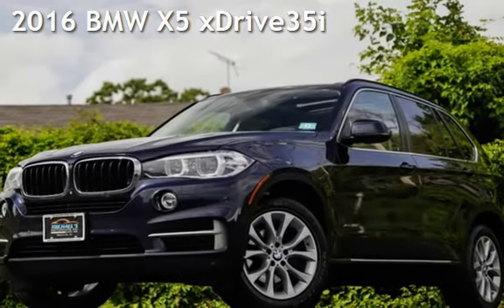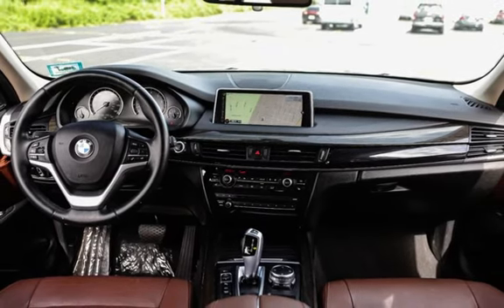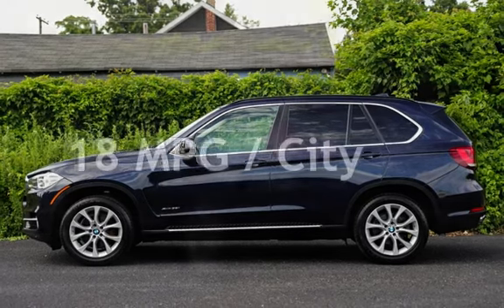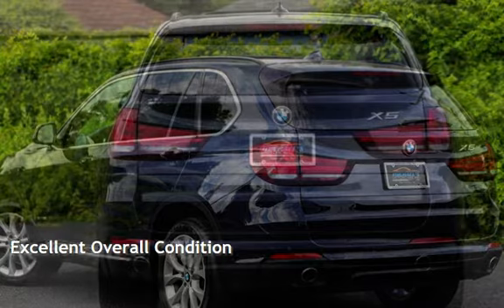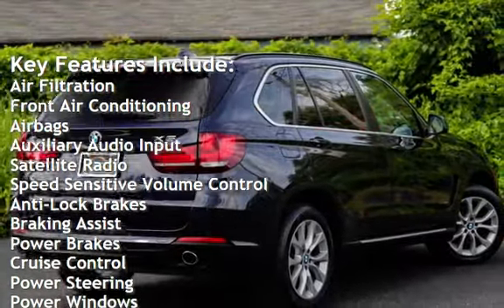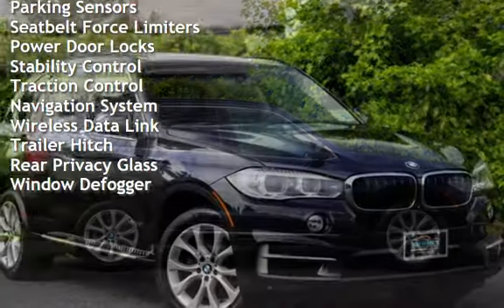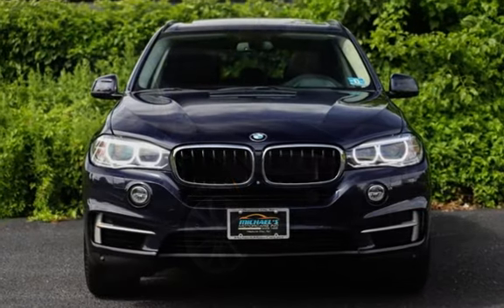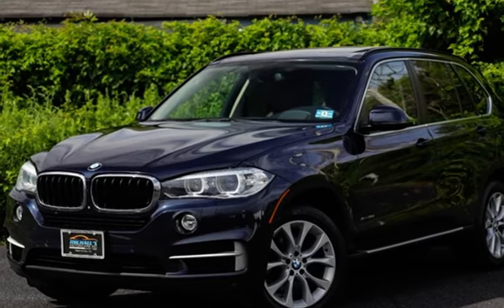2016 BMW X5 xDrive35i for sale in NEPTUNE CITY, NJ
MICHAEL’S MOTORCARS proudly offers this 2016 BMW X5 xDRIVE35i with only 110K Miles!

This vehicle features 11 SERVICE HISTORY RECORDS! TONS OF OPTIONS!!

Key Factory Options include: NAVIGATION - REAR VIEW BACKUP CAMERA - Keyless Push to Start Ignition - Dual Panoramic Sunroof - Heated Leather Seats - Power Lift Gate - DVD/Multimedia Entertainment System - Usb &amp; Auxiliary Input - 120 Watt Power Outlets - Bluetooth Connectivity - Sirius Xm Radio!

$10,975 IN OPTIONS INCLUDING:
[A89] Imperial Blue Metallic
[LCB8] Terra, Dakota Leather Upholstery
[ZCW] Cold Weather Package
inc: Heated Rear Seats
Heated Steering Wheel
High-Intensity Retractable Headlight Washers
[ZDA] Driver Assistance Package
inc: Head-Up Display
Rear-view Camera
[ZPP] Premium Package
inc: 4-Zone Automatic Climate Control
Comfort Access Keyless Entry
multi-function remote control
Satellite Radio w/1 Year Subscription
$2,550
[417] Rear Manual Side Window Shades
[328] Aluminum Running Boards
[688] Harman/Kardon Surround Sound System
[4CV] Fineline Oak Wood Trim
[3AG] Rear View Camera
[5DL] Surround View
[6FH] Professional Rear Seat Entertainment

&quot;The X5 is Bmw&#39;s OG SUV that packs a ton of sport and luxury, and this one has lots of options including rear TVs!&quot; - Zach

Being a family owned business for 25 years, we strive to give our customers the best automotive purchase experience yet!
*For the most transparent and efficient experience all advertised prices are the lowest price with no negotiations needed. Trades are accepted.*